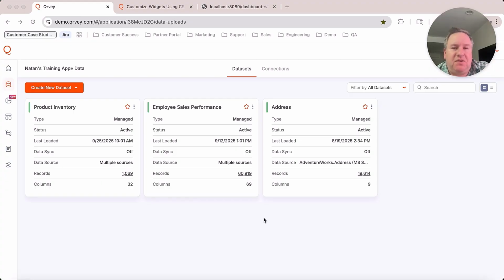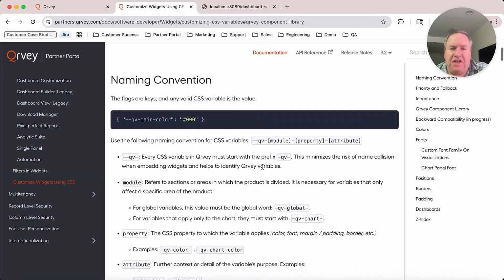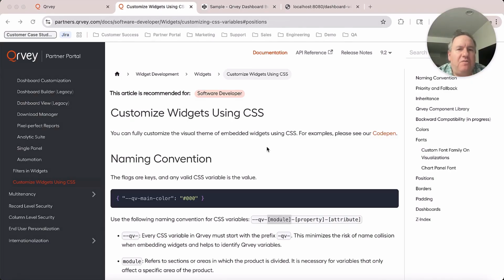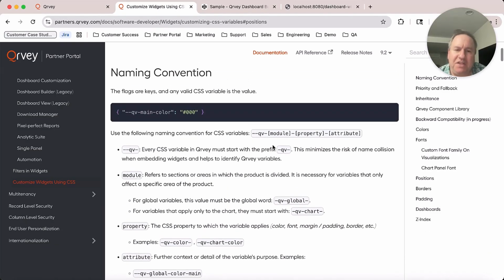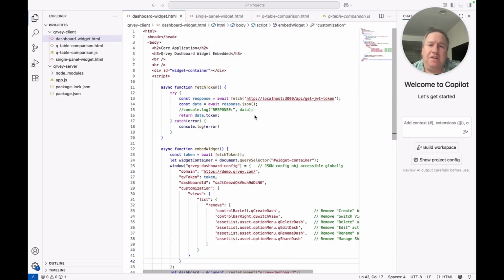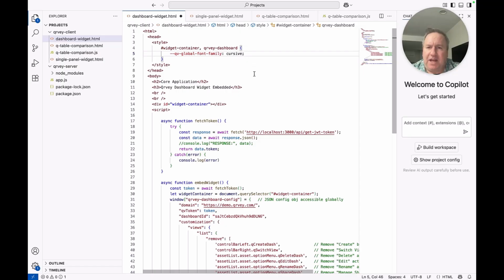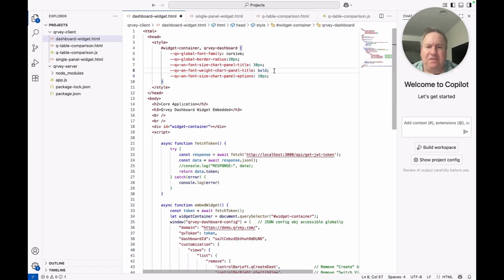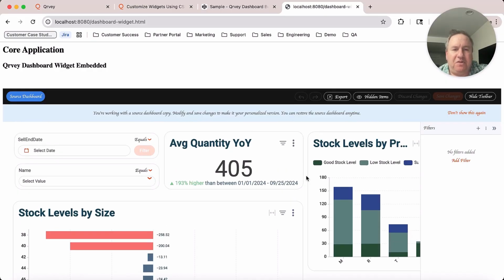Customization | Customizing Widget Styles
This tutorial explains how you control the appearance and styles for Qrvey widgets, using the Dashboard widget as an example.